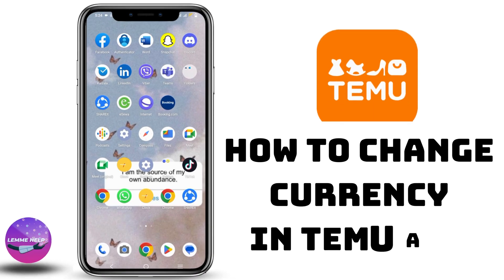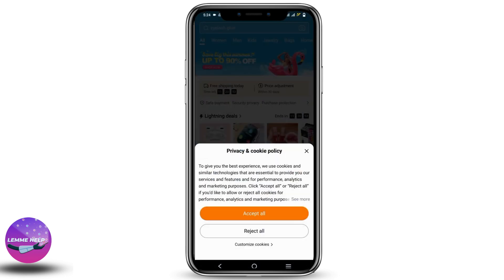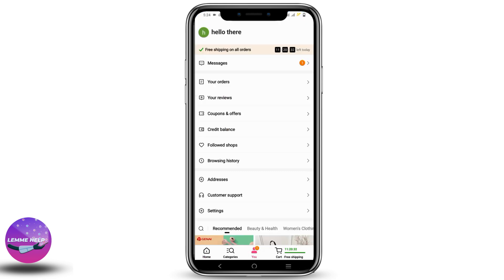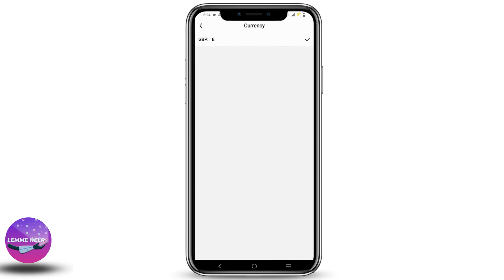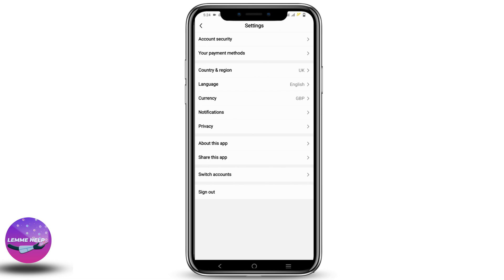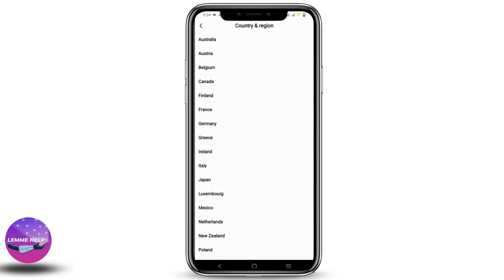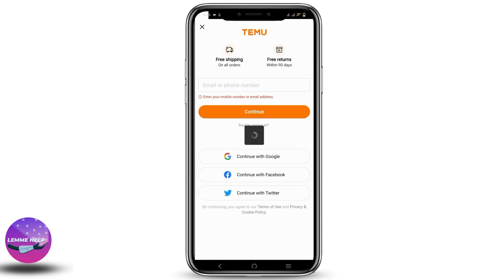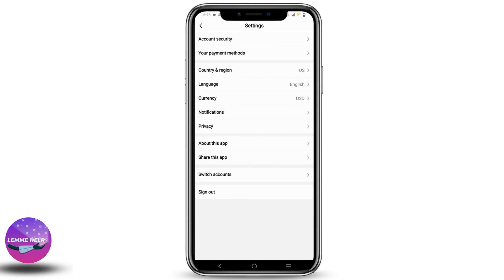How to Change Currency in Temu App 2023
In this tutorial, we'll guide you through the process of changing the currency in the Temu app for 2023. Whether you're traveling, shopping, or managing finances internationally, knowing how to adjust the currency settings in the Temu app is essential. Join us as we demonstrate the steps to customize the currency settings according to your preferences.

⏰ 00:00 Introduction to Temu App Currency Settings:
 We'll start by introducing the importance of changing the currency settings in the Temu app. Understand how this feature allows you to view and transact in your preferred currency, making your financial management seamless and convenient.

⏰ 00:10 Step-by-Step Guide:
 We'll dive into a detailed, step-by-step guide on how to change the currency in the Temu app. We'll walk you through accessing the settings, selecting your desired currency, and customizing other related settings to enhance your user experience.

By the end of this video, you'll have the knowledge and confidence to navigate the currency settings in the Temu app and make the necessary adjustments to align with your specific requirements.

Stay informed and make the most of the Temu app's currency features for your financial needs in 2023.